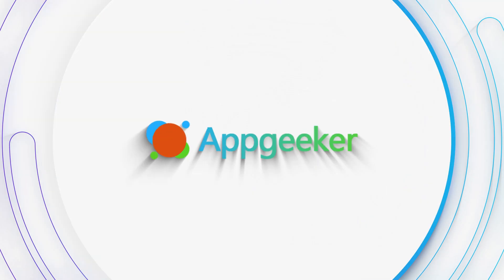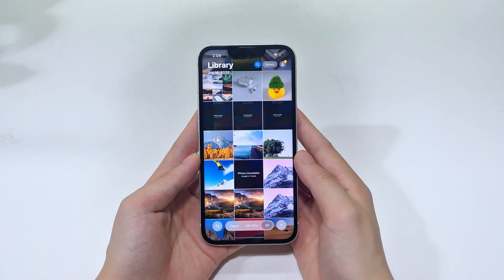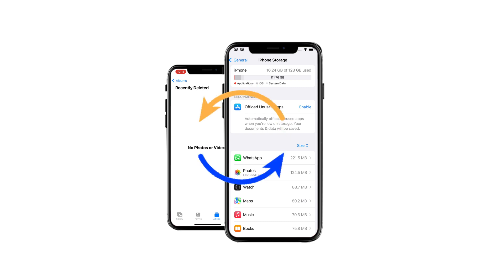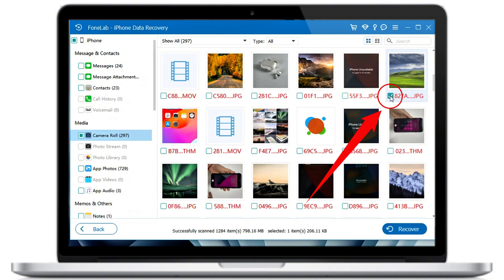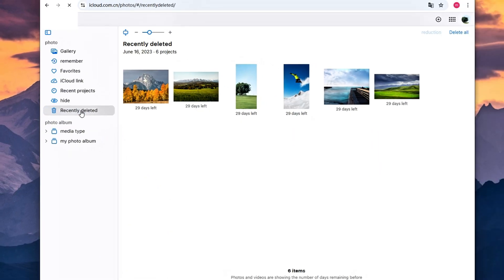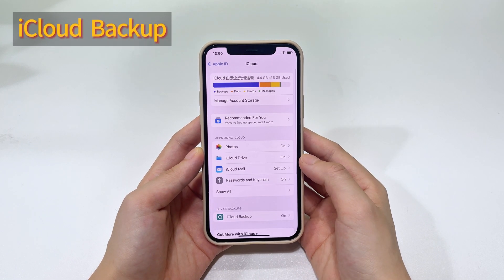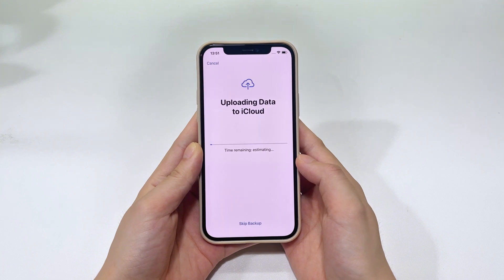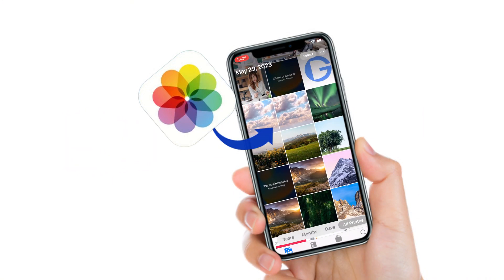How to Find and Recover Lost Photos on iPhone / iPad – iOS 18/17/16 and Newer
When you lost your photos and cannot find them in Recently Deleted or anywhere else, try using the iPhone Data Recovery software to scan your iOS device deeply for missing pictures and files, feel free to download it and have a free trial

These are 4 reliable ways to get back lost photos on an iPhone or iPad:

Timestamp:
00:00 Intro
00:32 Check Recently Deleted album in Photos app
02:10 Use iOS Data Recovery tool for full scanning
03:41 Check iCloud’s Recently Deleted folder within 30 days
04:52 Restore photos from iCloud backup

When your photos are permanently deleted or went missing, fear not. There are still ways to find and recover lost photos on an iPhone or iPad even if you don’t have a backup.

Users can go to the Recently Deleted album in Photos app on their device to access all photos and videos that have been deleted in the last 30 days.

If you’re using iCloud Photos for syncing, the deleted photos you deleted on one device will also be removed from other connected devices. So, visit iCloud.com and access the Photos’ Recently Deleted folder to see if you can find the recently deleted photos and videos.

If the photos are in the Recently Deleted folder, they may have been permanently removed after 30 days. The chances are that these photos still remain in the internal storage of your iPhone or iPad if they haven’t been overwritten yet.

At this point, it’s recommended to scan the iOS device deeply to locate all hidden and lost pictures and recover them. The iPhone Data Recovery is one of the easiest ways to make device scanning and data recovery for both iPhone and iPad users. It’s very helpful, especially when you don’t any backups available.

If you do have an iCloud backup that was made before the photo loss, try restoring your iPhone or iPad from it to recover lost photos, videos and everything else. The only drawback of restoring from iCloud backup is that the backup will replace all data and settings on your current device. Anything added after that backup will be lost.

Feel free to pick the solution that works best for you.